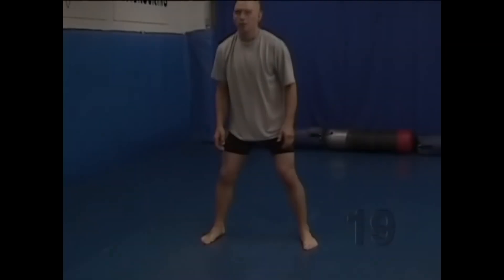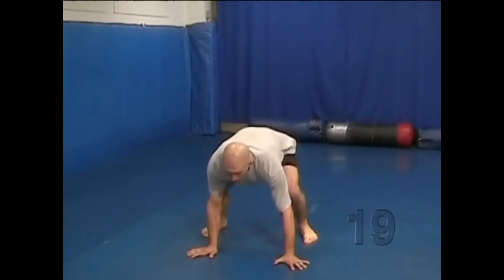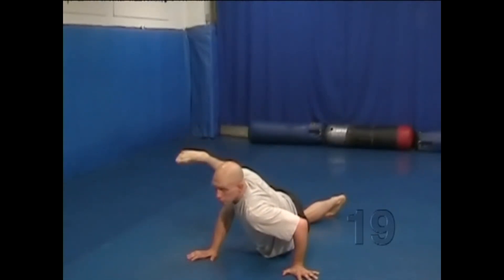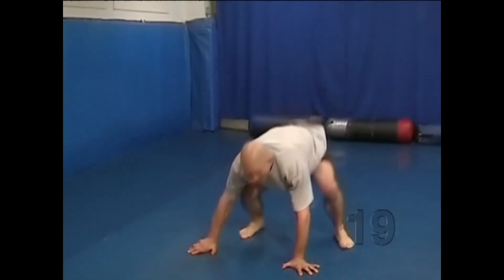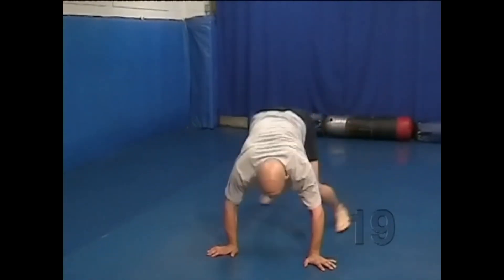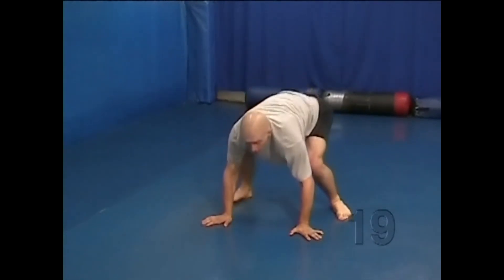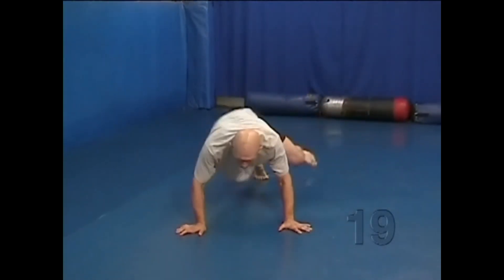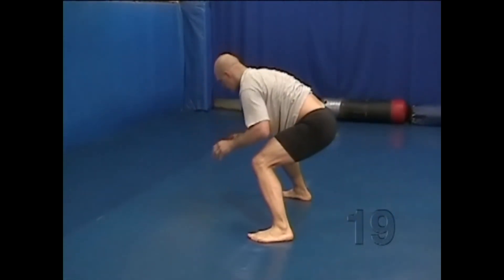8 Side Sprawling